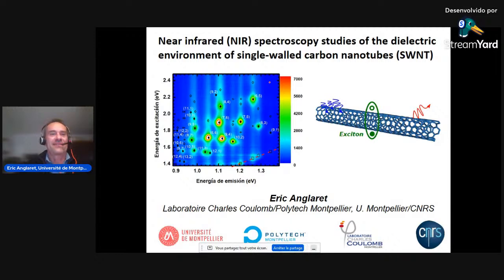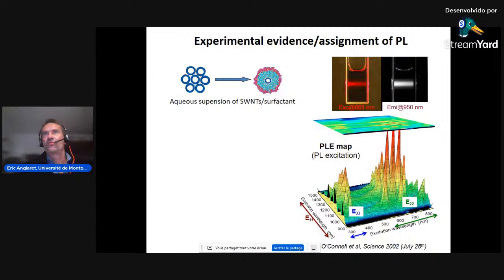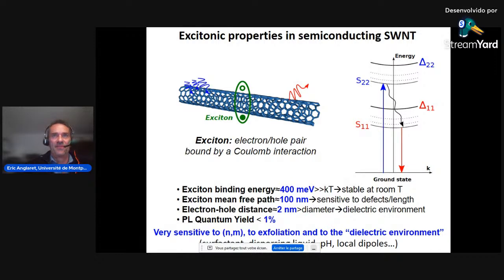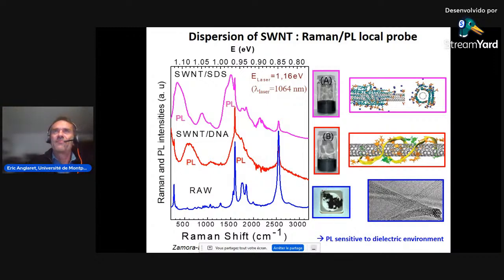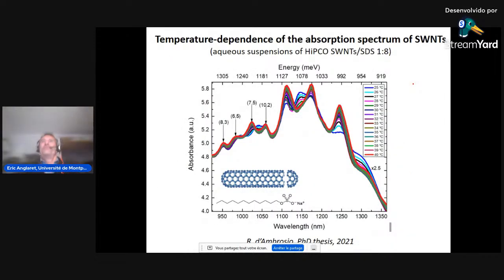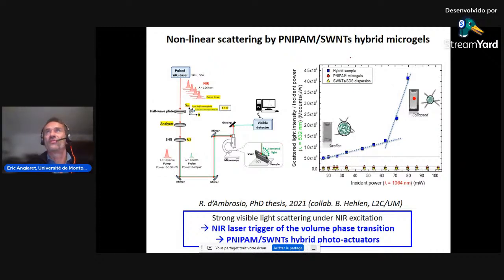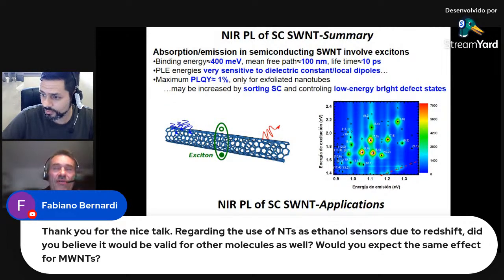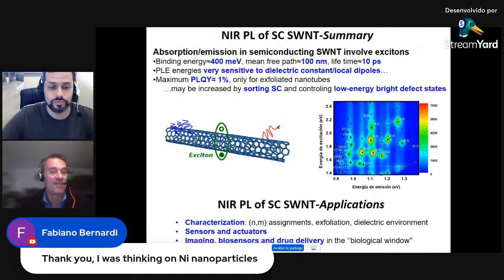Colóquio do CNANO - Near infrared spectroscopic studies of single‐walled carbon nanotubes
Palestrante: Prof. Eric Anglaret (Univ. Montpellier, França)

Data: 03/04/23

Resumo: The optical properties of single-walled carbon nanotubes (SWNT) are governed by excitons which makes them very sensitive to their dielectric environment. When SWNT are dispersed in aqueous suspensions using surfactant or polymers, their near infrared absorption and photoluminescence spectra can be tuned by varying the nature and concentration of the dispersing agent. In this talk, we will show that near infrared optical spectroscopy of SWNT in various aqueous-based systems can be used to study various physico-chemical phenomena, eg molecular exchange on the nanotubes [1], dispersion in water without using surfactants [2], temperature measurements and photo-thermal actuation  [3], adsorption and release of drugs  [4].

[1] Dispersion and individualization of SWNT in surfactant-free suspensions and composites of hydrosoluble polymers, F. Torres-Canas et al, J. Phys. Chem. C 119, 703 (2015)
[2] Hydroxide Ions Stabilize Open Carbon Nanotubes in Degassed Water, G. Bepete et al, ACS Nano 12, 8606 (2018)
[3] Rosa d’Ambrosio, PhD thesis, U. Montpellier (2021)
[4] Luc Chavignon, PhD thesis, U. Montpellier (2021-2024)